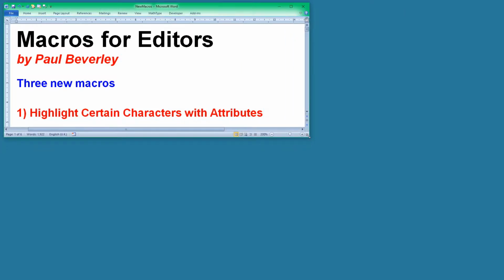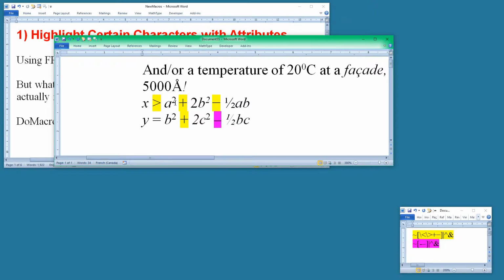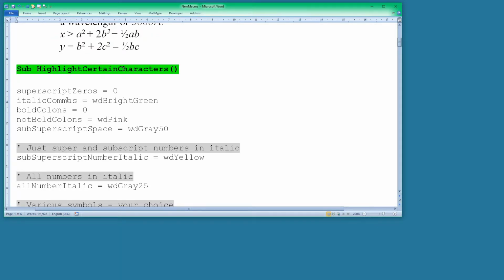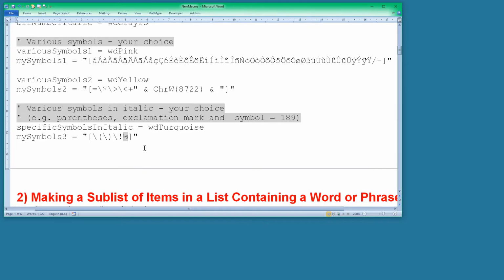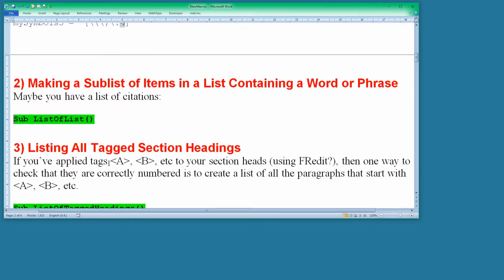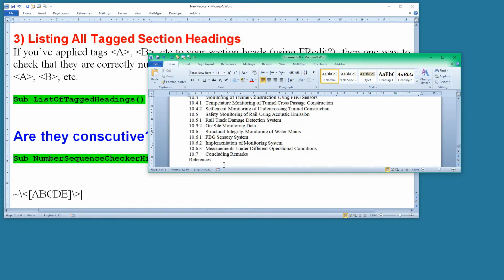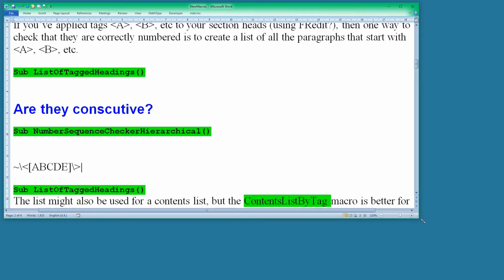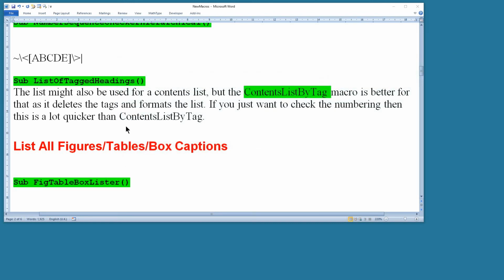Three new macros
HighlightCertainCharacters, ListOfList, ListOfTaggedHeadings